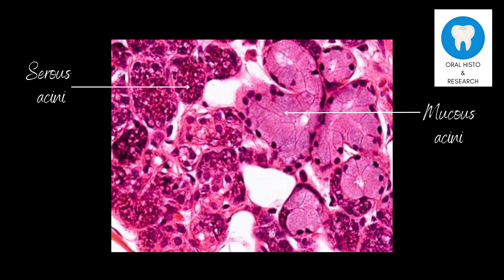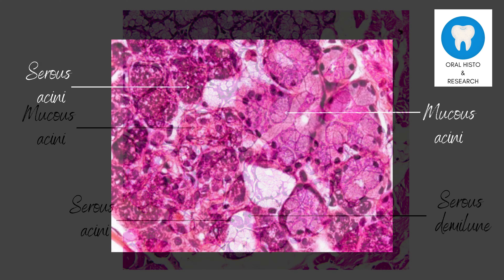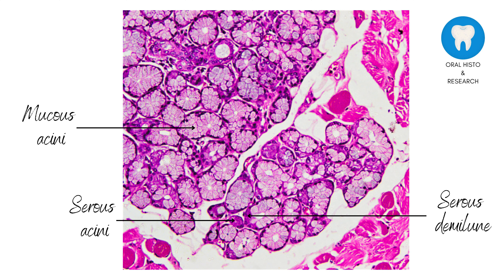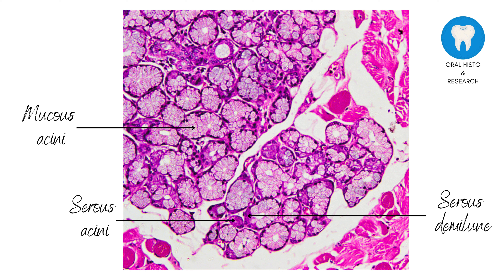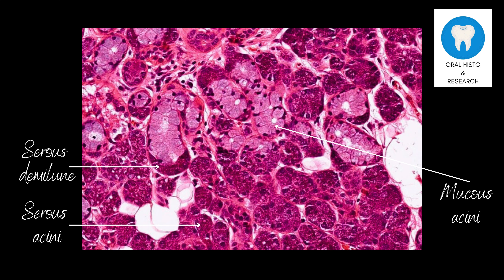Histology of Submandibular Salivary Gland - Dentistry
Here's a video explaining the histology of the submandibular salivary gland (seromucous gland) in an easy-to-understand manner. It also shows how it appears under a microscope. This video would help dental undergraduate and postgraduate students prepare for their examinations. It is also useful for dental assistants and dental hygienists!